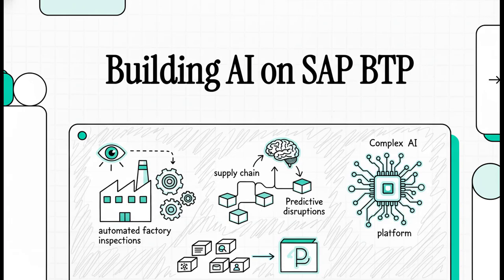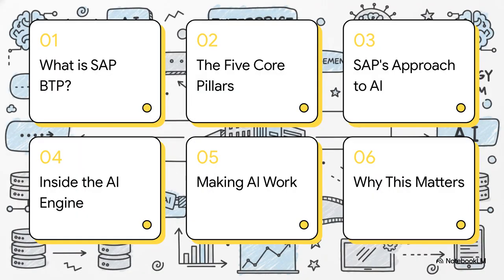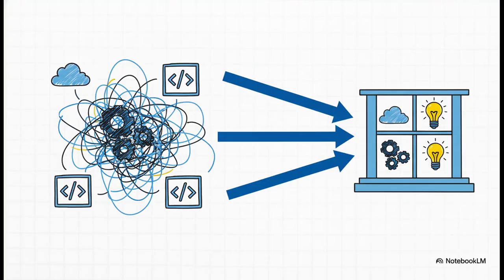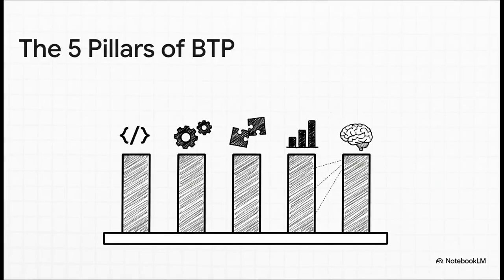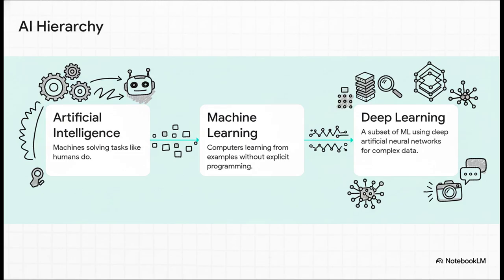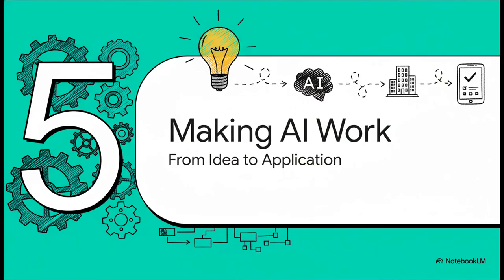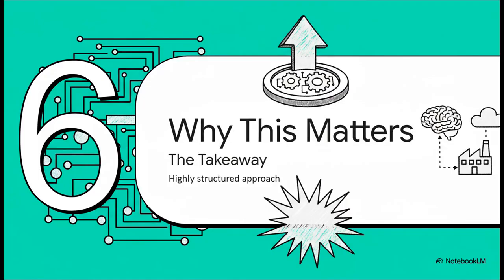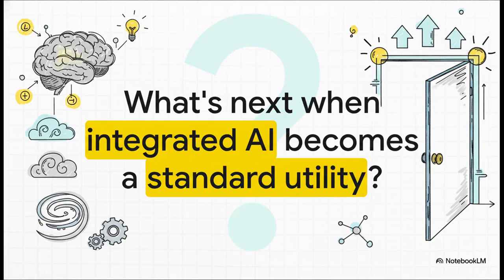Building AI Solutions on SAP Business Technology Platform (SAP BTP)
Welcome to SEIAP Channel! This video dives into building and managing Artificial Intelligence (AI) solutions within the SAP Business Technology Platform (SAP BTP). We outline the five core pillars of SAP BTP, with a strong focus on the AI pillar and its components: SAP AI Core and SAP AI Launchpad. We explain how AI Core handles training and serving AI scenarios using Kubernetes and Argo Workflows, detailing concepts like resource groups and Docker containerization.